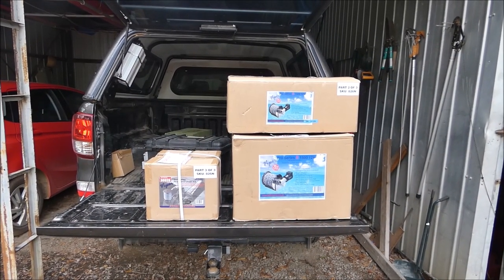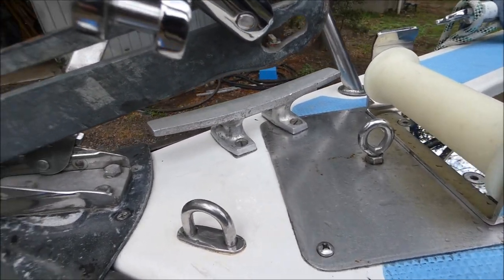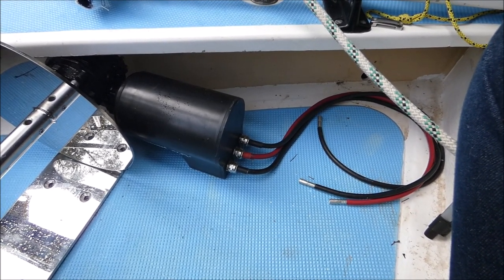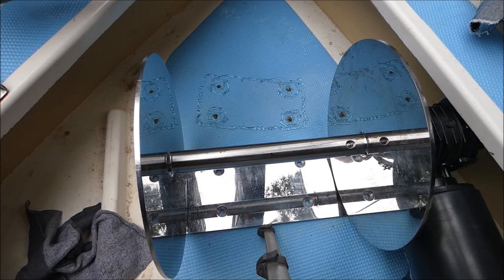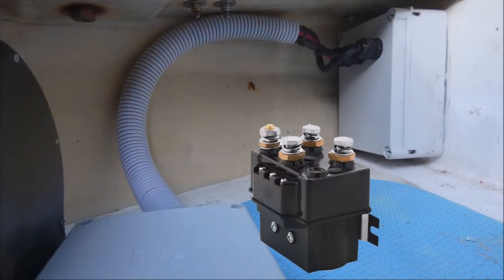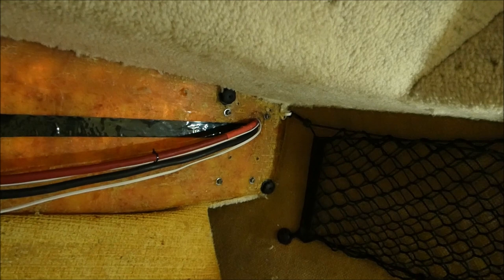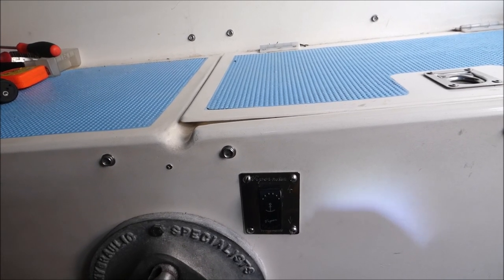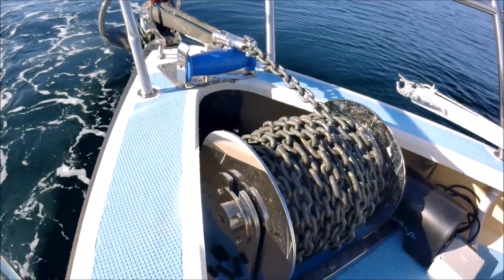Installing Drum Anchor Winch on a Trailer Sailer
In this video I go though the installation of my Viper Pro Series 1500 drum anchor winch on my RL 28 trailer sailer.
I look at a few tips and tricks involved in the installation and then tips and tricks in the correct use of the winch. Controlled by manual switches at the front and rear of the boat and a remote that can be used anywhere on the boat the winch has made the tasks of anchoring and retrieving a simple matter especially when sailing solo.